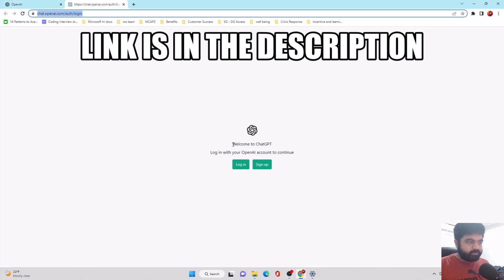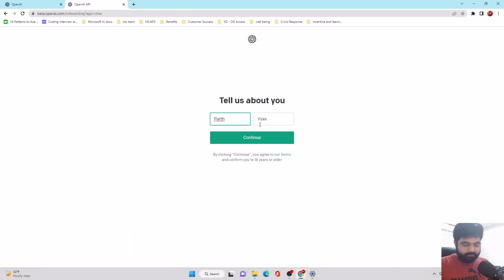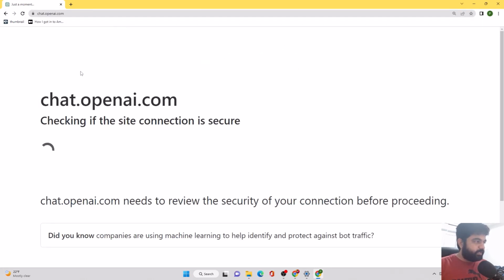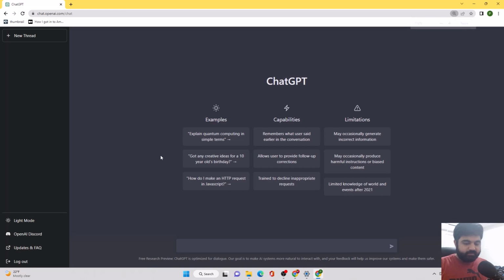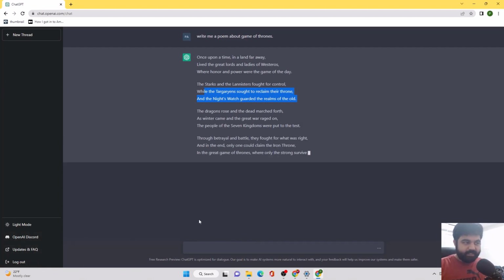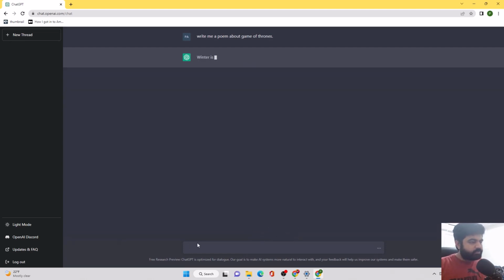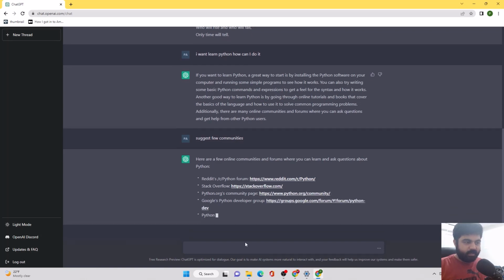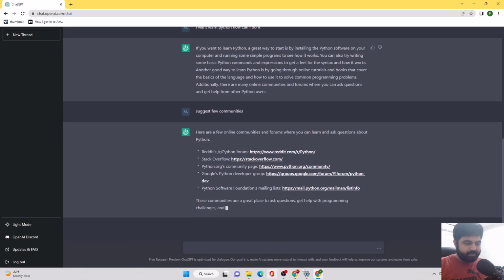How To Access ChatGPT | Demo And Coding Use Cases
Learn how to access and use OpenAI ChatGPT in this beginner-friendly tutorial and demo. This video explains ChatGPT as a language model for dialogue that can answer follow-up questions, admit mistakes, challenge incorrect premises, and reject inappropriate requests.

In this video:
- Learn where to access OpenAI and ChatGPT
- See a beginner's demo of ChatGPT
- Understand why ChatGPT matters for software developers and software engineers
- Explore ChatGPT coding and AI code use cases
- Learn about language models, dialogue, natural language processing, and artificial intelligence

Timestamps:
00:00:00 Introduction
00:00:15 How to access
00:01:18 Demo of ChatGPT
00:02:27 Why should we care about ChatGPT